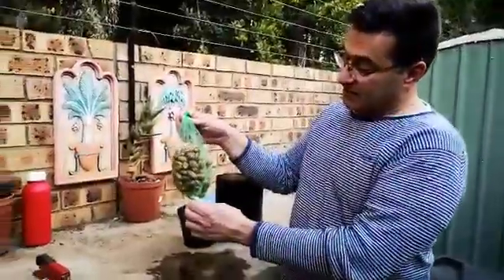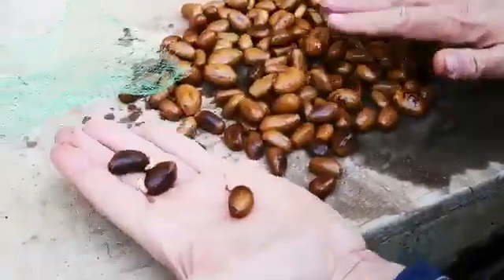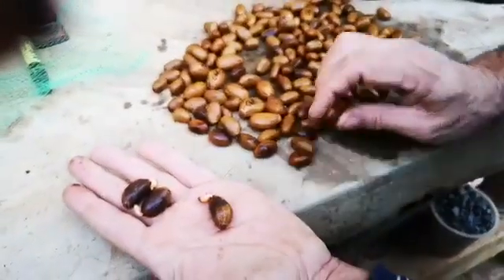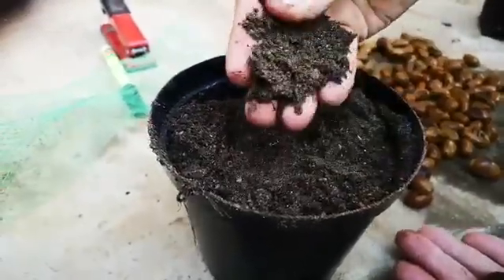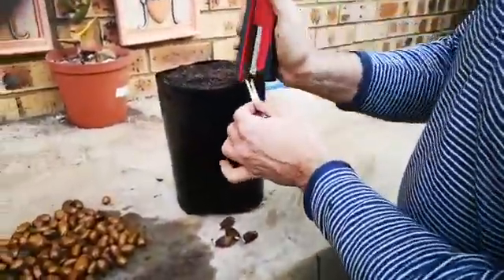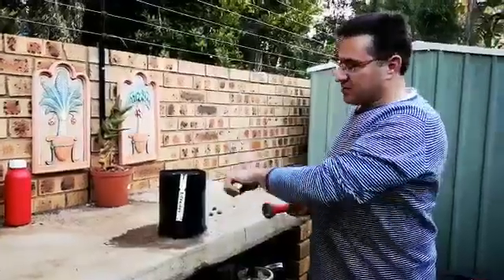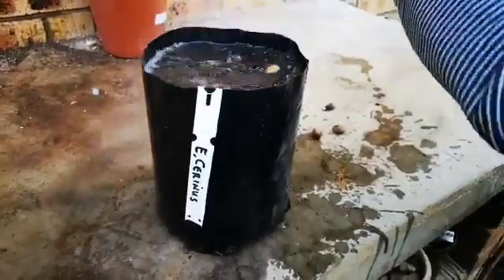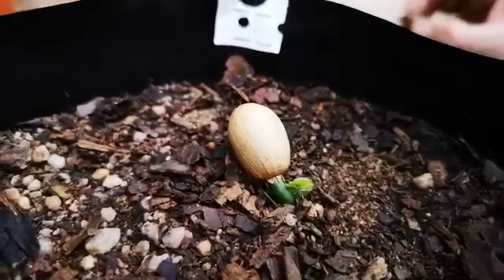Planting germinated cycad seeds Andre Cilliers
How and when to plant germinated cycad seeds